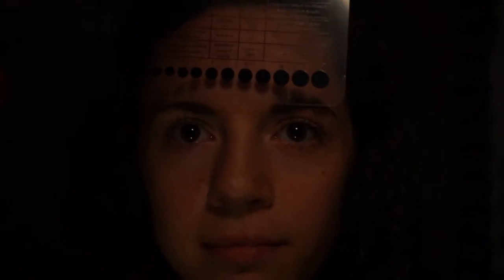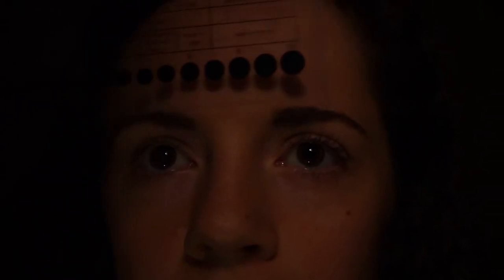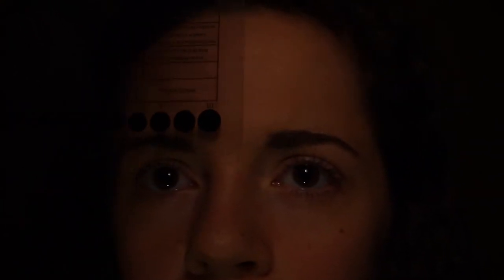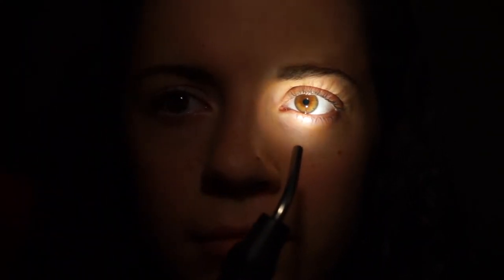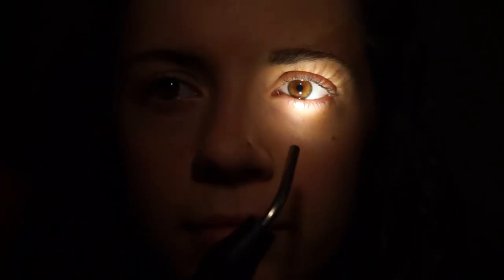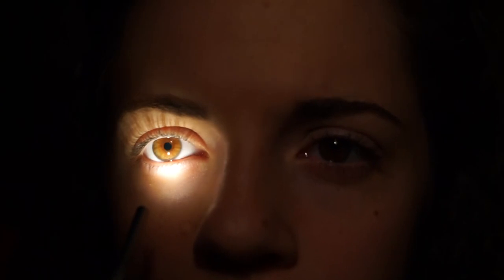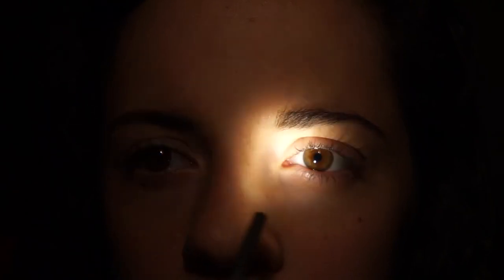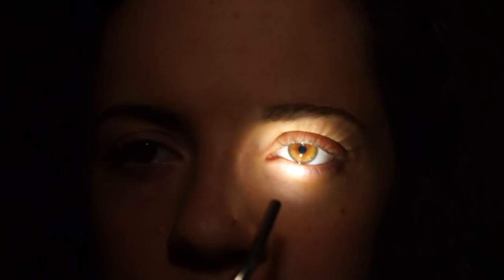Pupillary Assessment Technique for Ophthalmic Technicians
Pupillary Assessment is one of the most important skills every eye tech or ophthalmic technician must master, because some life threatening conditions can manifest with a pupillary abnormality.  This video demonstrates proper pupillary technique including measuring size and assessing shape, the direct light reflex and the swinging flashlight test (SWIFT) to check for an afferent pupillary defect.
for more information about Ophthalmic Medical Assistant Training.